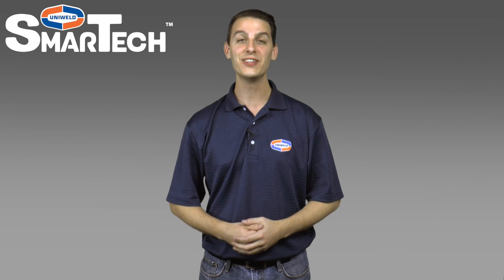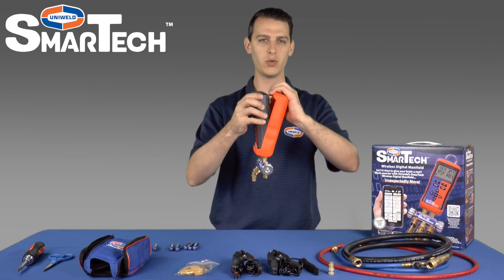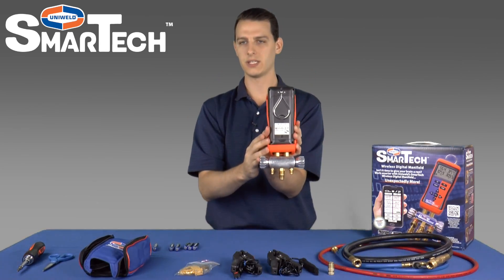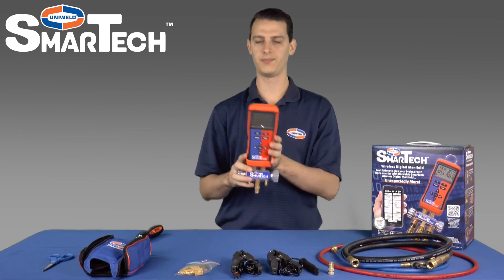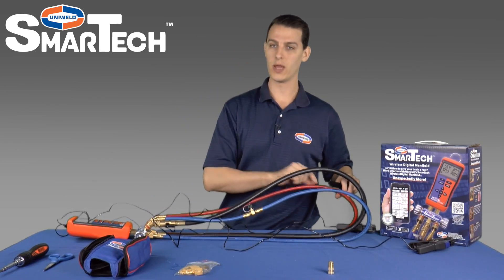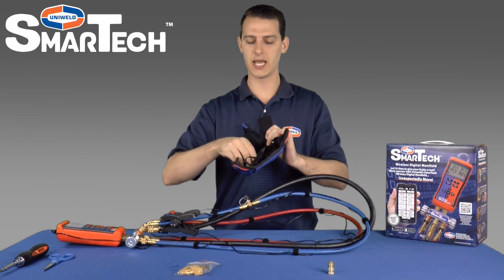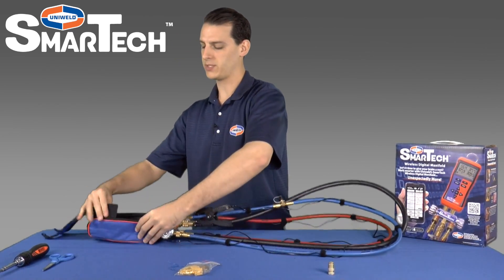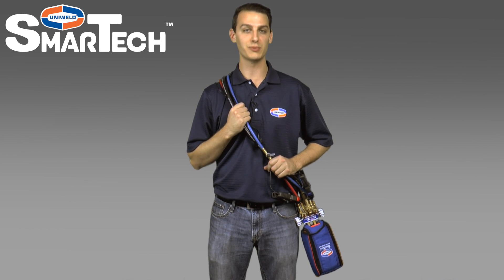Setting Up the USMAN5 SmarTech® Digital Manifold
Uniweld's Matt Foster shows you how to set up your USMAN5 SmarTech® Digital Manifold.